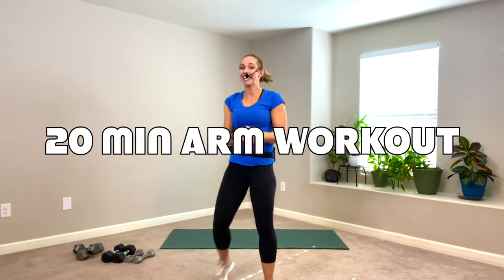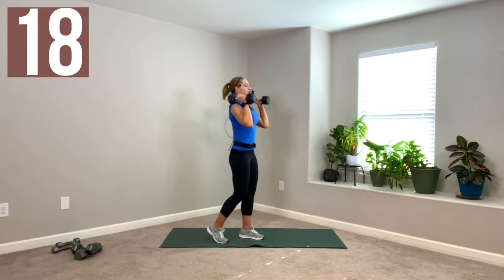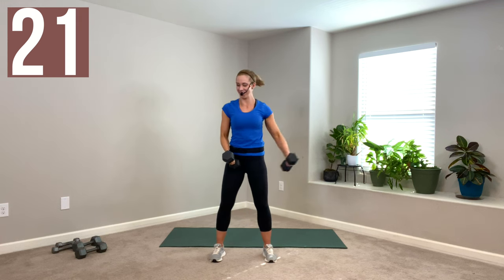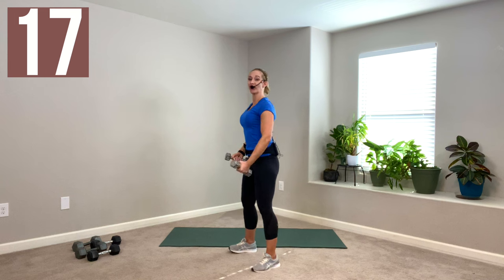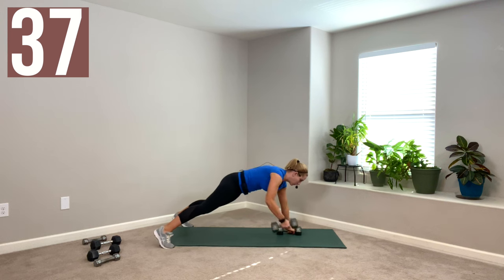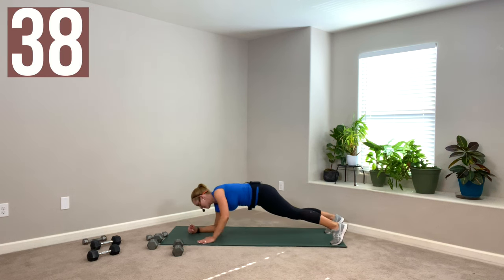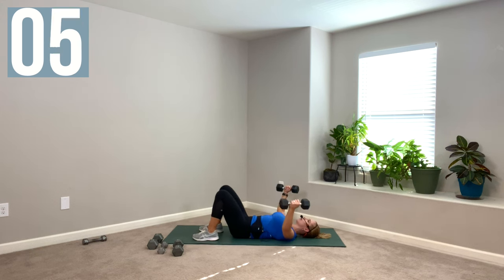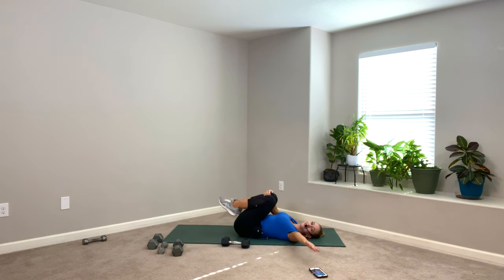20 min Dumbbell Arm Workout 🔥 | NO REPEATS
This beginner friendly workout can be done in any small space and requires minimal equipment(a mat or towel and some dumbbells). Exercises are generally set to the beat of the music to increase the *fun* factor. This is an interval based upper body (shoulders, triceps, biceps, chest and back) workout. You can do it as a stand alone exercise routine or as day 16 of the 21 day. transformation challenge.

I know you have lots of fitness options so thank you for spending some of your workout minutes with me! 😘